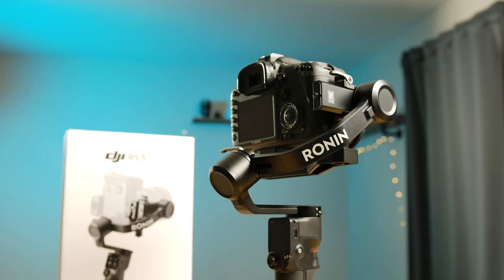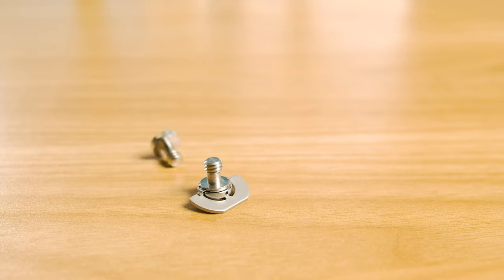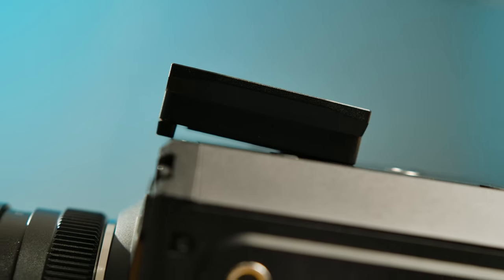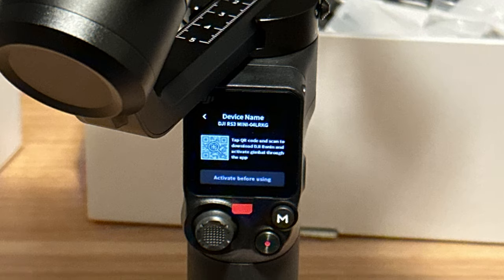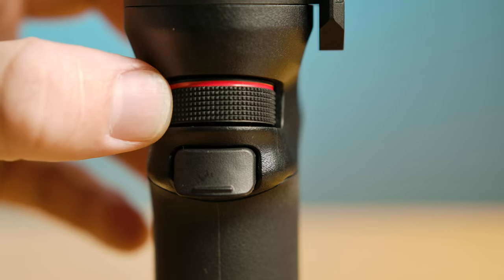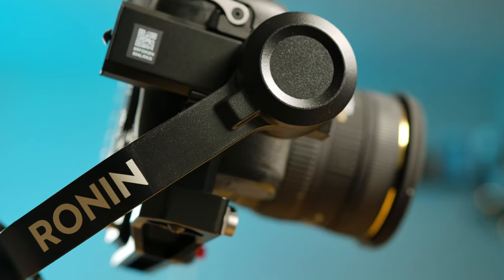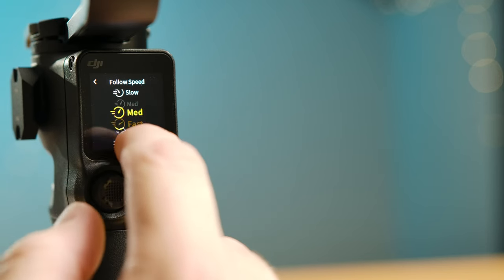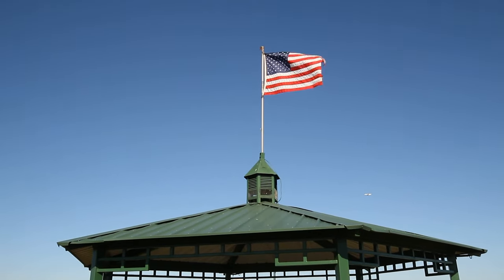DJI's Lightweight Mirrorless Camera Gimbal – First Impressions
I've had a few days with the RS 3 Mini. It's a great, lightweight gimbal – but not necessary perfect.

DJI RS 3 Mini
DJI RS 3
DJI RS 3 Pro

GEAR I USE:
-Apple Watch Ultra

CHAPTERS:
0:00 Introduction
0:20 What's in the box
0:50 Camera compatibility
1:55 App connectivity
2:55 Feature overview
3:16 One handed operation
4:05 Balancing and motors
4:34 Settings
4:52 Battery
5:22 Conclusion